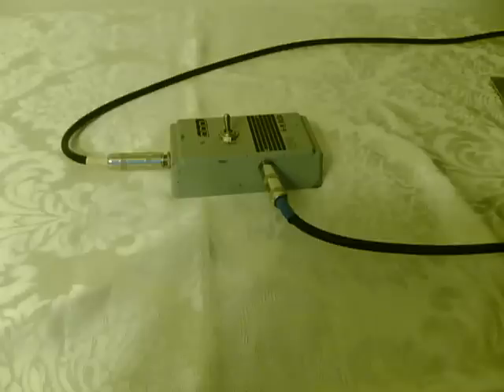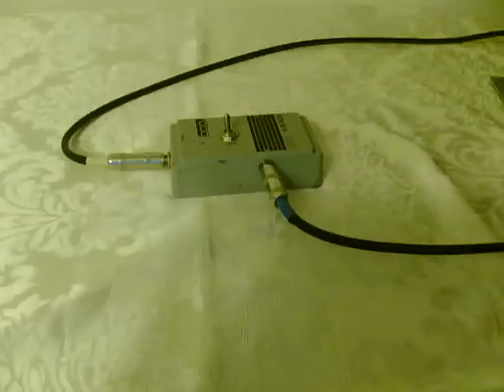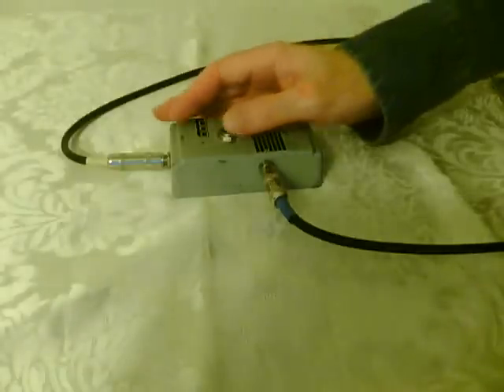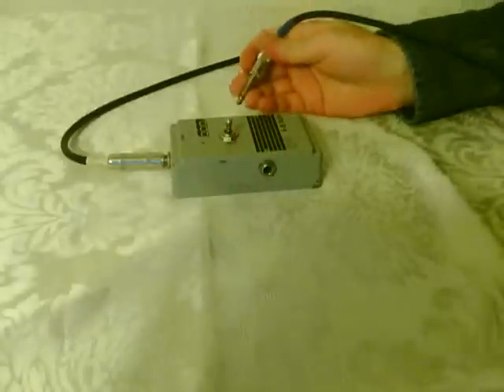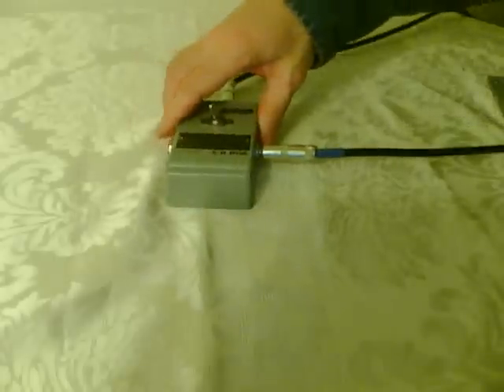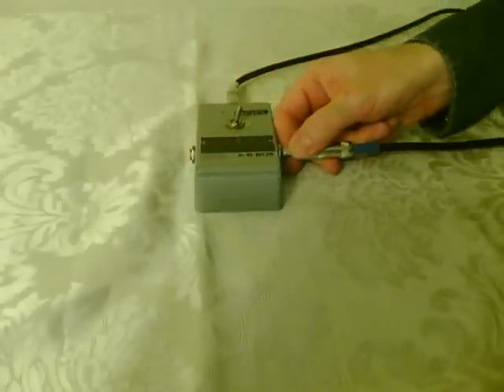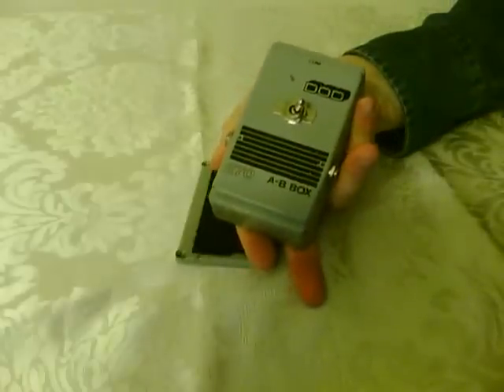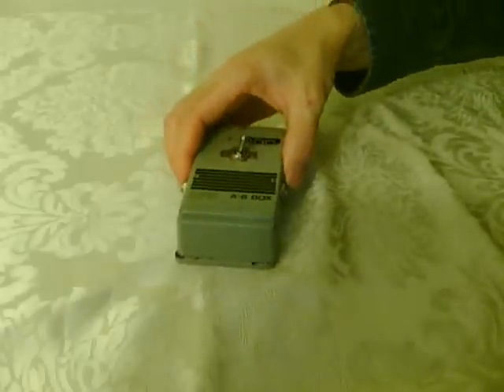DOD A-B Box 270 /On-Off Mute Switch/Amp-Guitar-FX Pedal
FOR SALE - DEMONSTRATION

Customized pedal provides two hot signals (A and B) with On/Off (Mute) Switch on top of pedal. Perfect for running one instrument through two amps/signals/effects/loops/etc. at the same time, with the ability to easily mute both signals at the same time (with the flick of a switch). Could place on the floor or on top of amp (for easy access to the On/Off (Mute) Switch. A simple pedal, but with a lot of really cool possibilties !!!

Year: Unconfirmed (vintage  apx. 1970's-1980's, but this is not confirmed since no date is printed on the item).